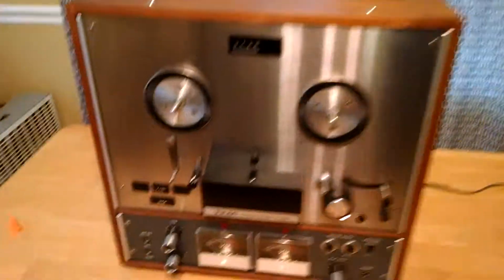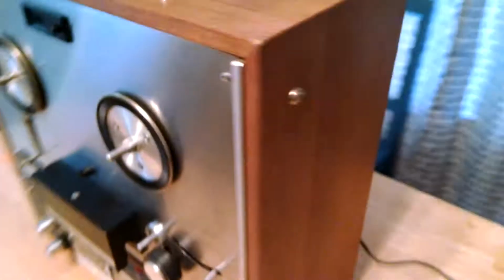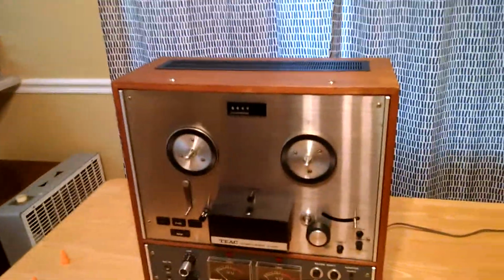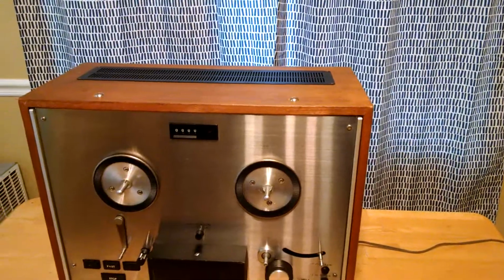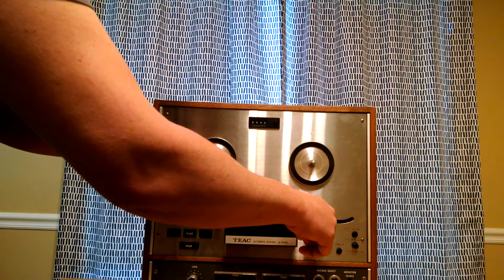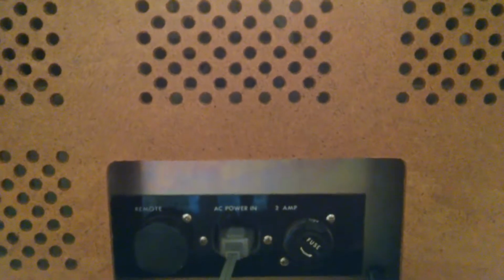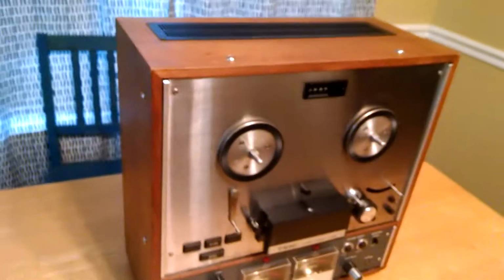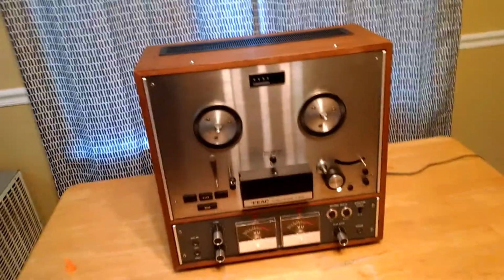TEAC 4010S Reel to Reel Tape Recorder and Player